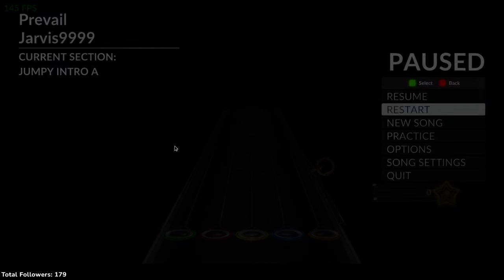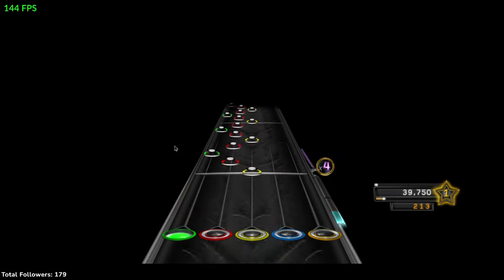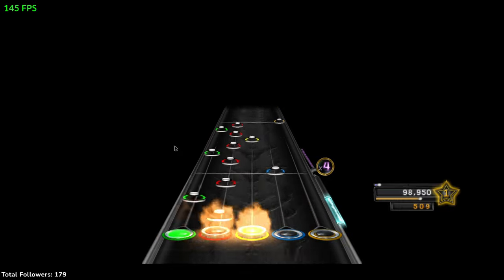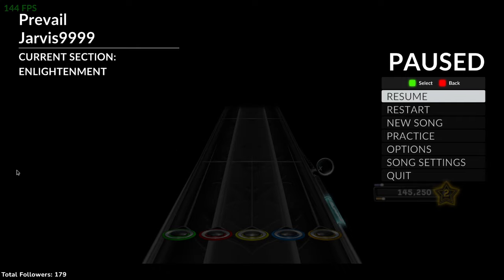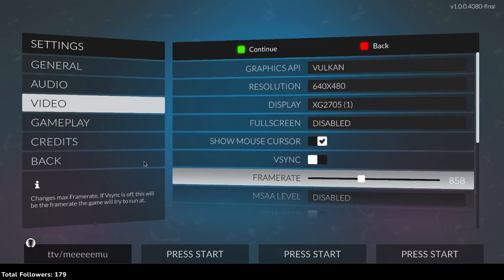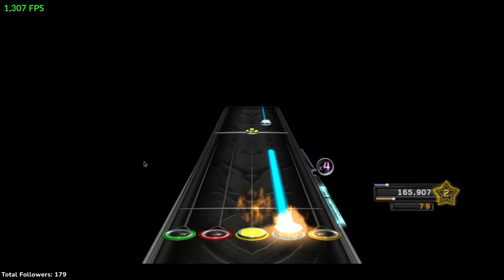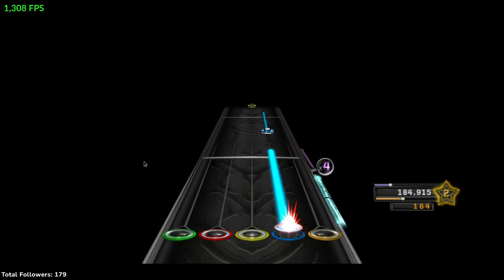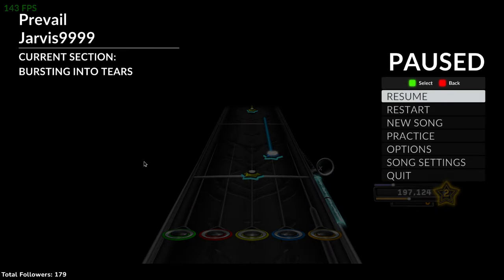i reinstalled windows and this isnt an issue anymore (i dont know what it was)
clone hero i love it!

you might think: "well even if you're dropping to 900 fps thats not a big deal!"

the game becomes ultra stuttery and i can barely hit anything, it's the most annoying thing ever lol

i have a 12gb 3060 and i5 12400f btw and as i said i can get like 1.7k fps stable in scorespy ch

also this doesnt happen in any other game, including yarg

i have tried:
- reinstalling the game
- trying every graphics api
- checking my nvidia control panel settings (there's nothing wrong there)
- limiting my fps
- closing literally everything on my pc whilst ch is running